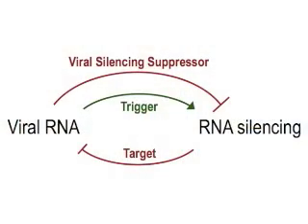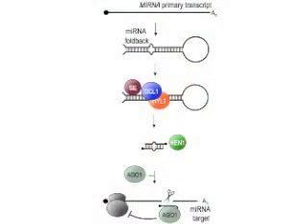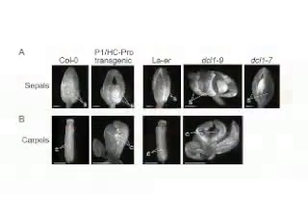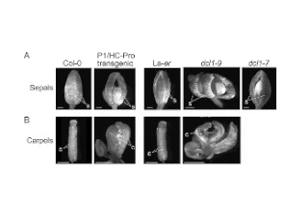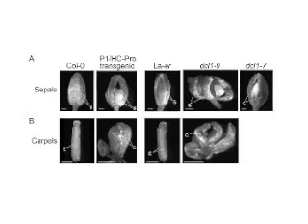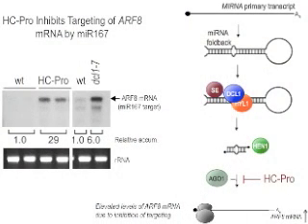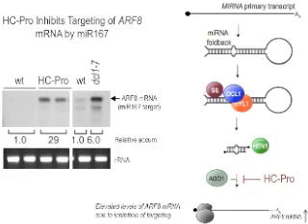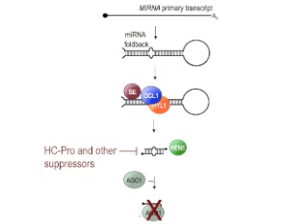Linking a Viral Protein to Plant MicroRNA Function and Development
Jim Carrington discusses how his group came to examine the connection between plant RNA viruses and endogenous microRNA processing and function and where subsequent work has taken the field.